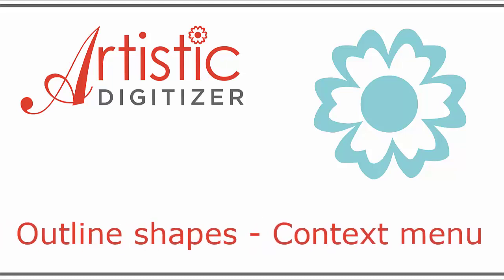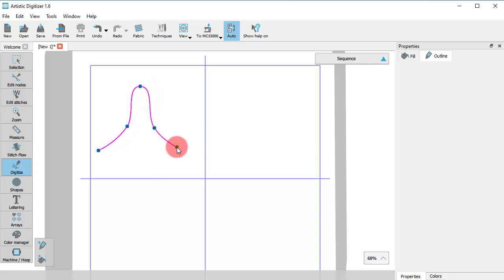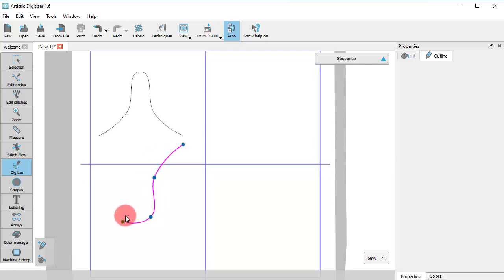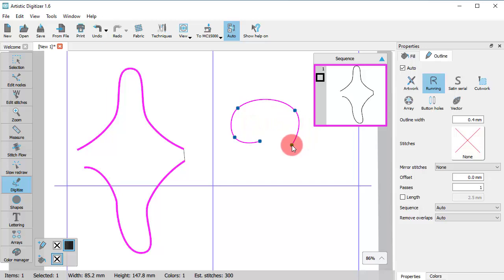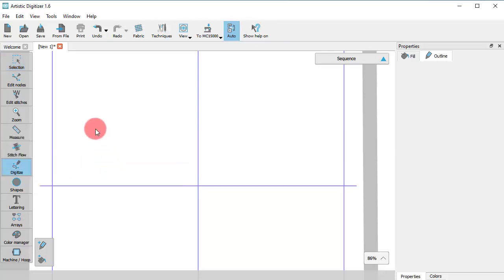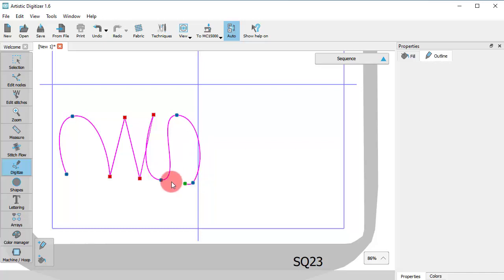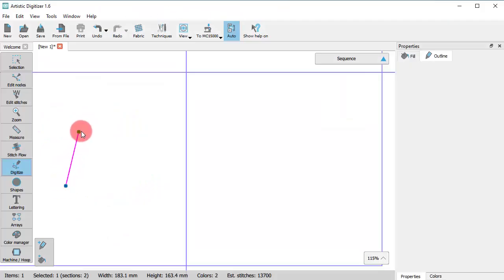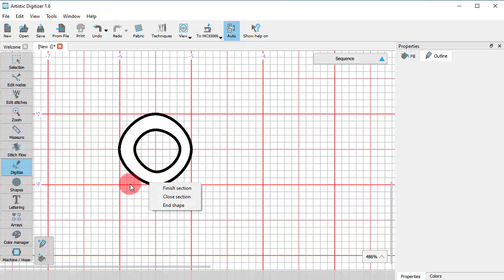Outline shapes context menu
In this video we will show you the "outline shapes" digitizing tool when using the "Context menu" operating mode.